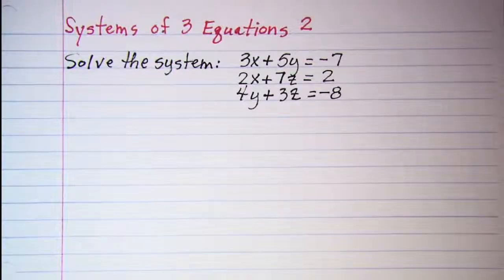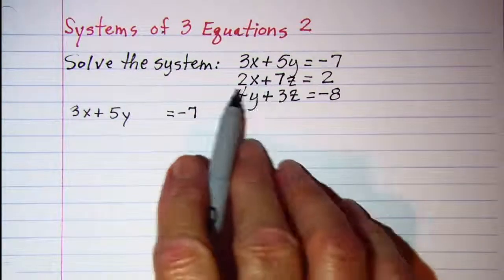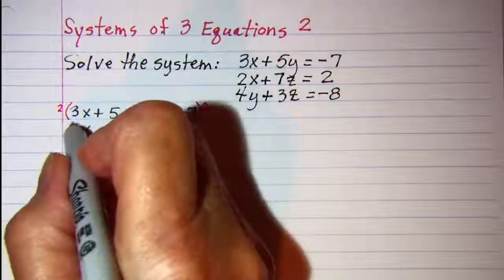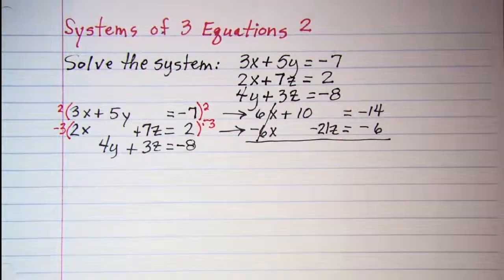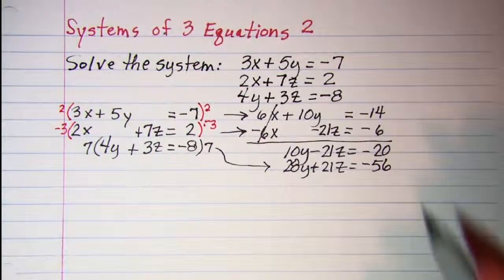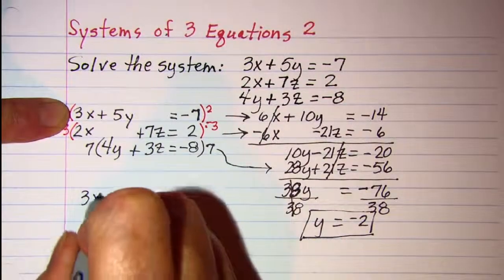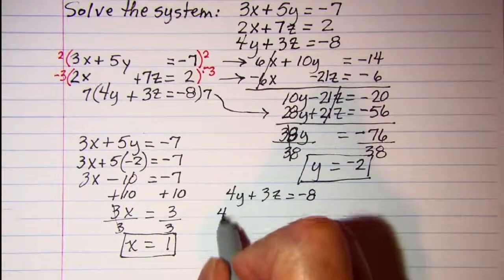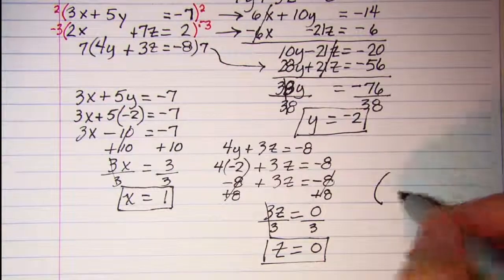Systems of 3 Equations 2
How to solve a system of 3 equations in 3 unknowns when some variables are missing from the equations